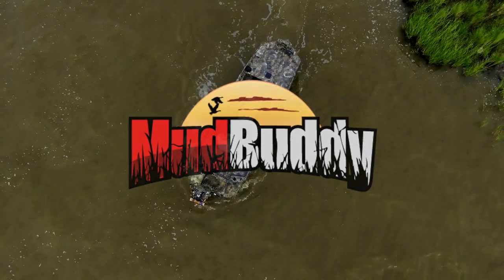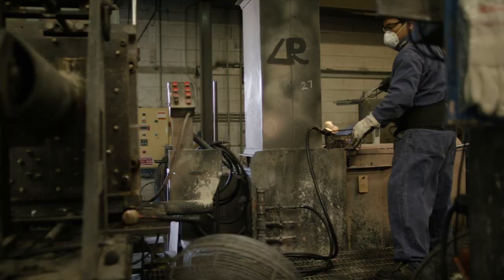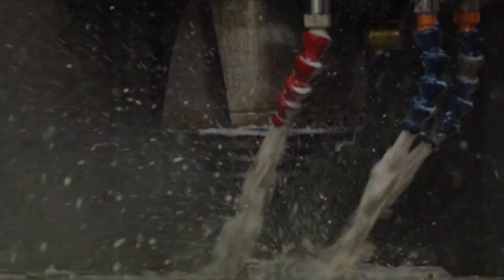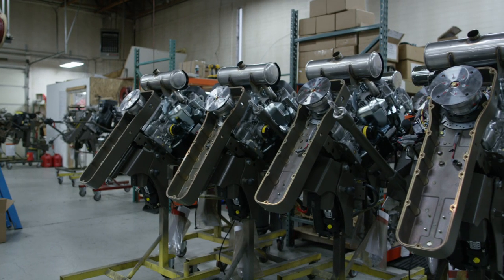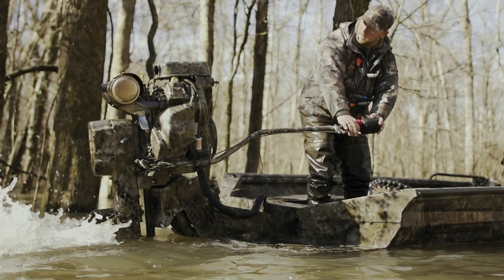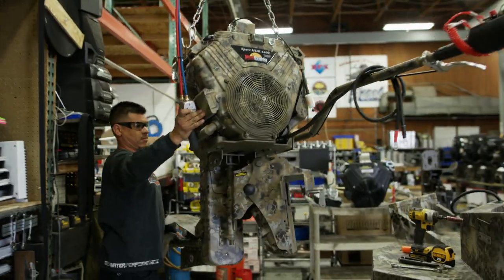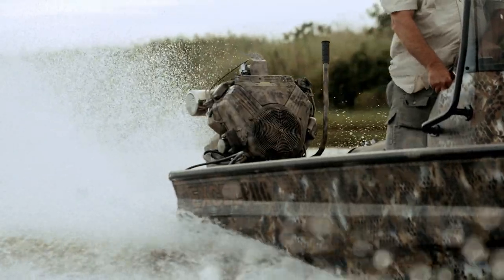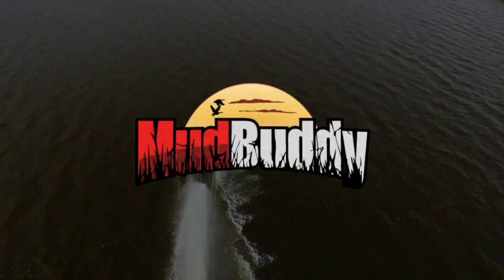Mud Buddy 30 V3 engine | Mud Buddy Motors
Mud Buddy motors provides some of the strongest mud motors in the industry. We provide custom engines for any customer out there to allow them to get to those places other mud motors wouldn't.